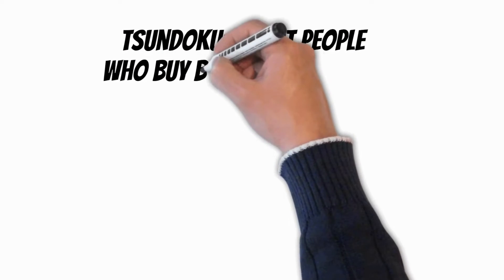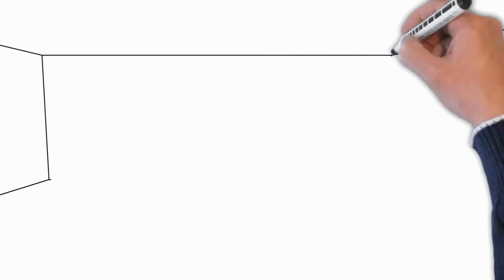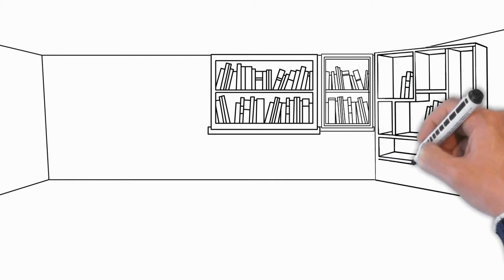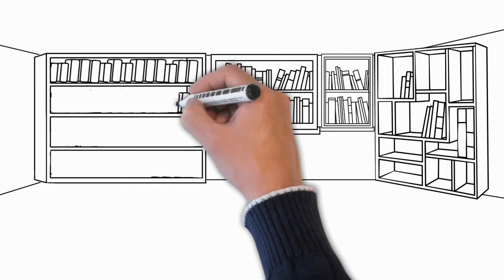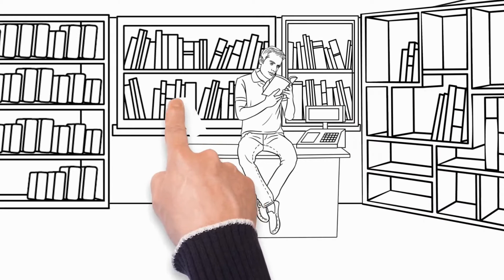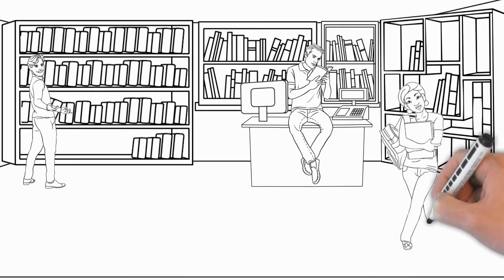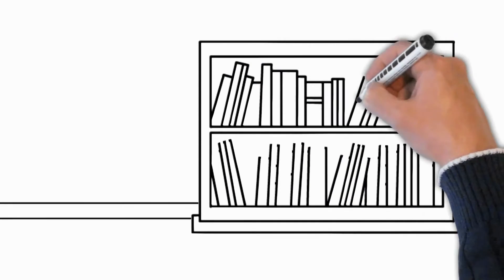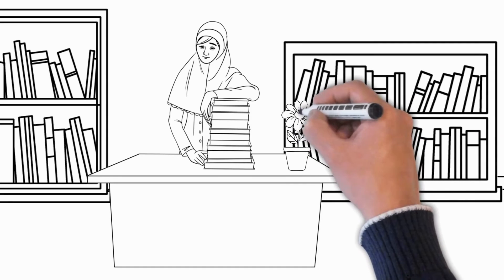Tsundoku: why people buy books and never read.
First of all we want to remind that Reading is boring - this is a well-known fact, isn't it?
But do you have friends who buy books with zealous enthusiasm, inhale their aroma, carefully stroke the spines, but for some reason, with all their love, do not read, leaving them to gather dust on the shelves? Or maybe these people are you? Let's try to find out why some people have such oddities and is it normal. It turns out that there is a Japanese term "tsundoku", which is associated with just such an attitude towards books. We turned to him to find answers.